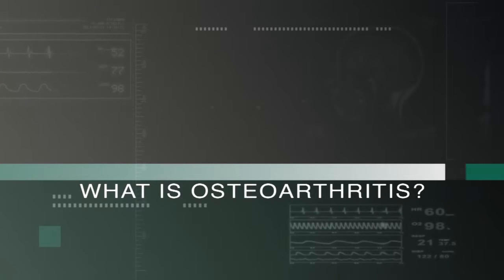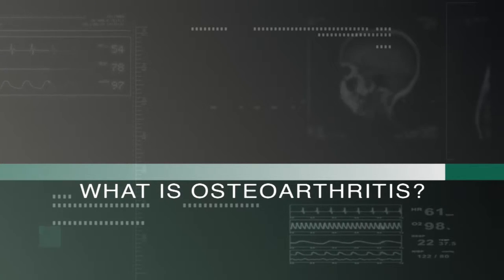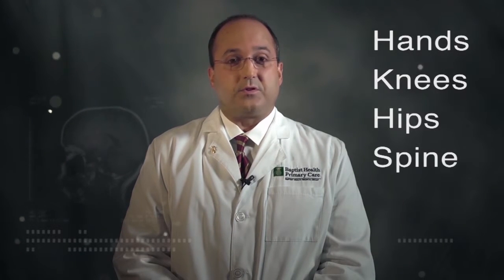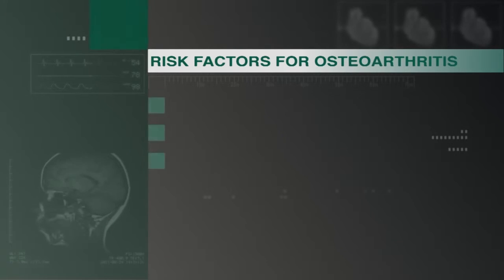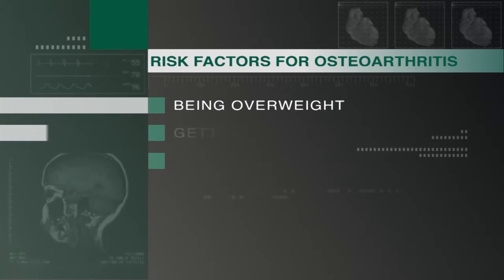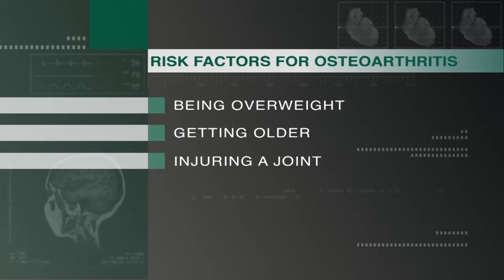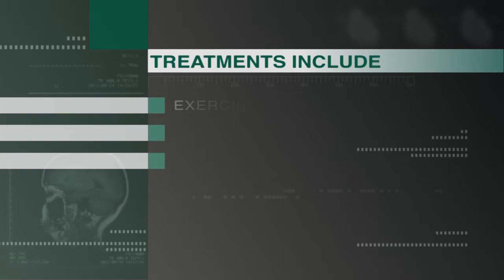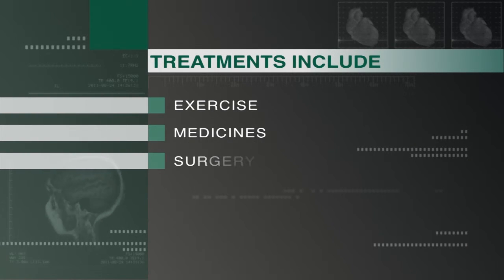Lester Carrodeguas, MD - Osteoarthritis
Learn about the symptoms and treatments of Osteoarthritis.

[Transcripts]

[Baptist Health Primary Care]

[Baptist Health Medical Group]

[Dr. Lester Carrodeguas, M.D., Primary Care Physician]
Hello. I'm Dr. Lester Carrodeguas with Baptist Health Primary Care.

[What is Osteoarthritis?]

[Doctor explaining Osteoarthritis]

[Dr. Lester Carrodeguas, M.D.]
Osteoarthritis is the most common form of arthritis. It causes pain, swelling, and reduced motion in your joints. It can occur in any joint, but usually, it affects your hands, knees, hips, or spine. Risk factors for osteoarthritis include being overweight, getting older, or injuring a joint. No single test can diagnose osteoarthritis. Most doctors use several methods including medical history, a physical exam, x-rays or lab tests. Treatments include exercise, medicines, and sometimes surgery. Contact your primary care physician if you're experiencing any of these symptoms.

[Baptisthealth.net/primarycare]

[End Transcript]